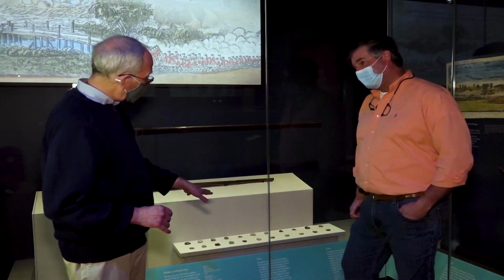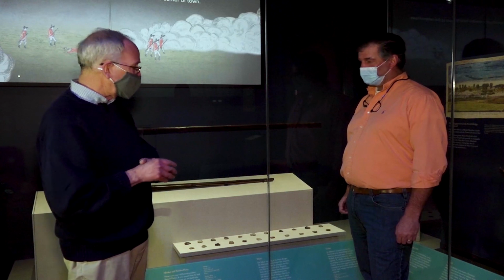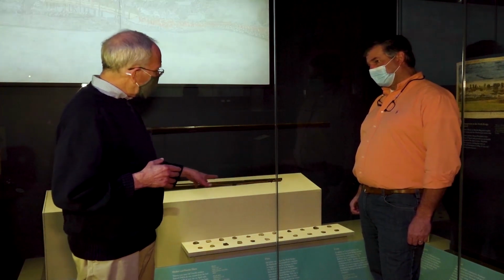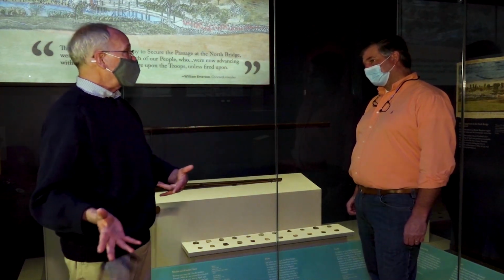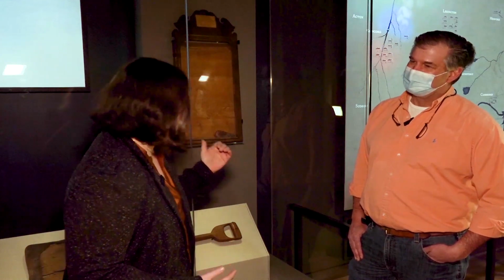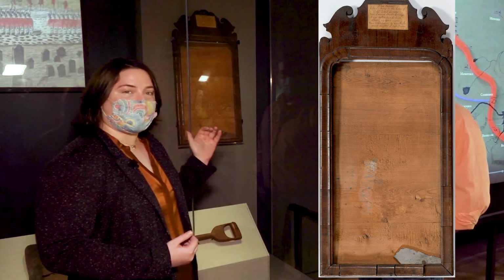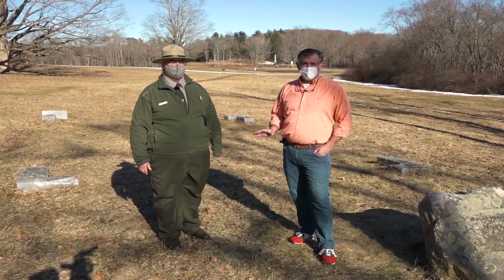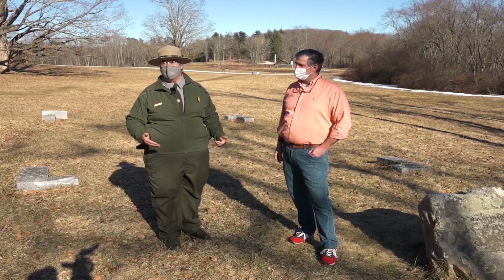Frozen In Time: Extraordinary Survivors from The Muster Field and David Brown Site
There are many objects associated with April 19, 1775 that have survived for a variety of reasons. Some were preserved in the ground as archaeological artifacts. Others were deliberately saved as a reminder of those history-making events. See the sites, and learn the stories of some of these objects at Concord Museum directly connected with the events at Concord's North Bridge! An audio-described version of this video is available on our park